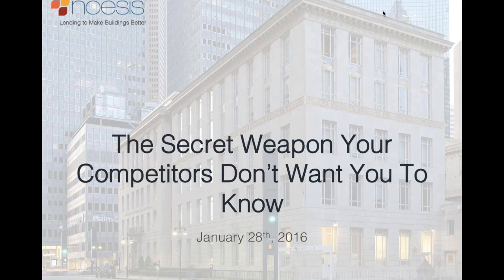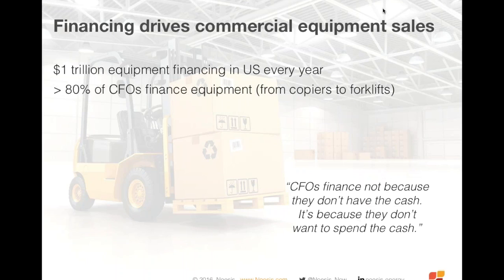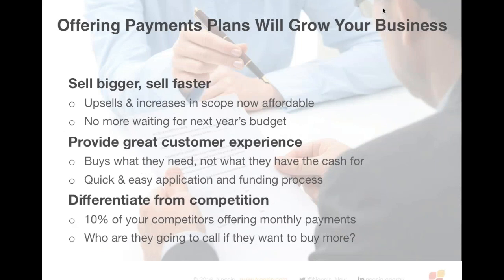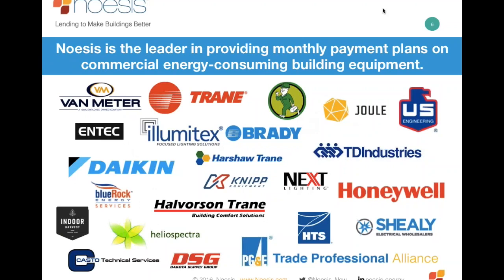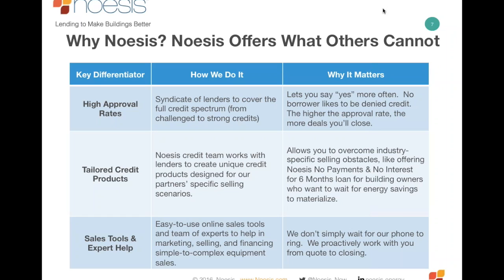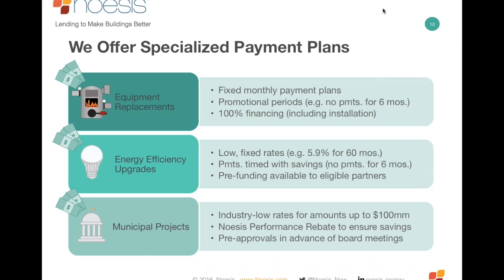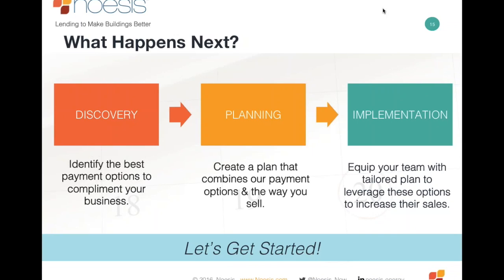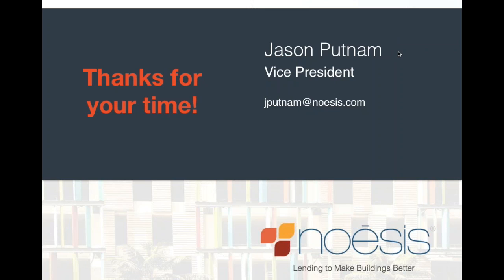NFS Deck 1 28 16